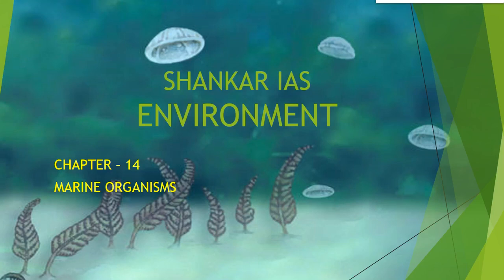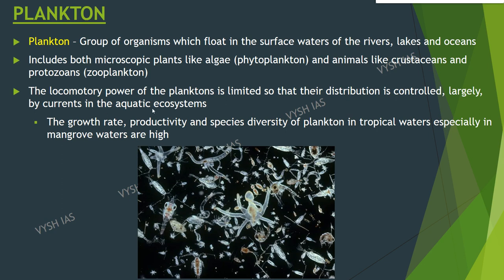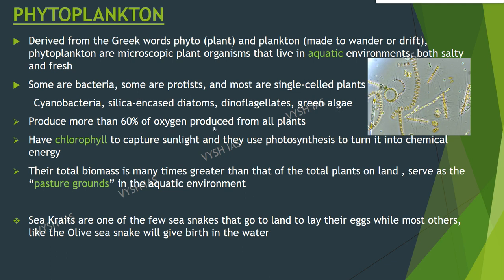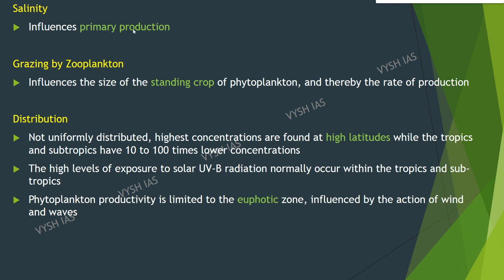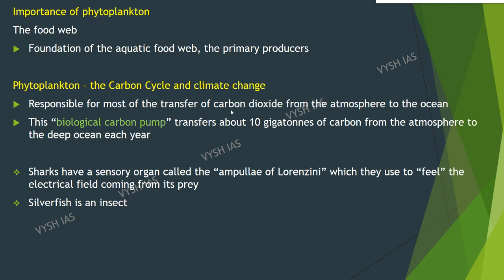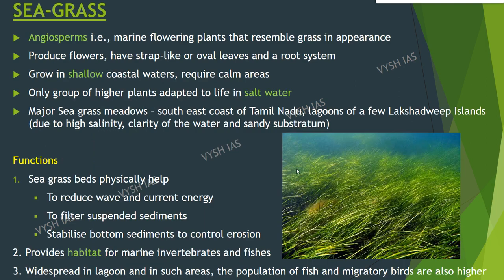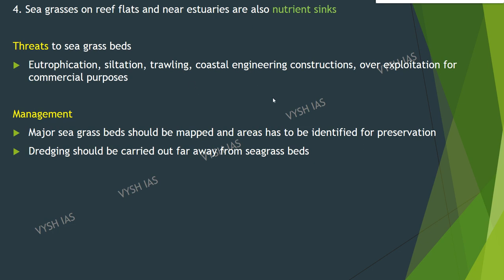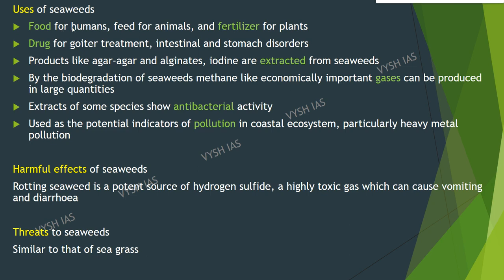SHANKAR ENVIRONMENT (ENGLISH) | Ch 14- Marine Organisms | UPSC FREE LECTURES | VYSH IAS LECTURES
2021 UPSC TEST SERIES AND TIMETABLE

2021 ASPIRANTS (watch in this order)